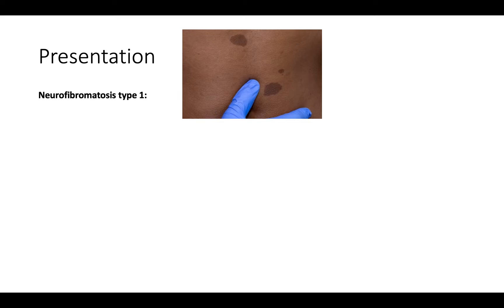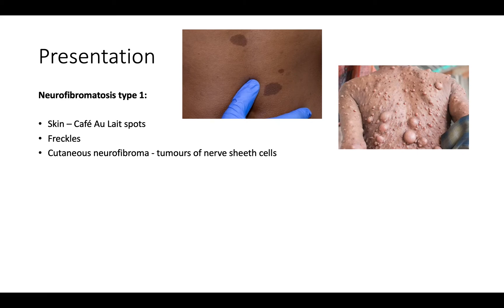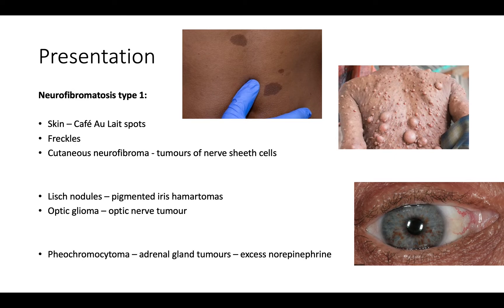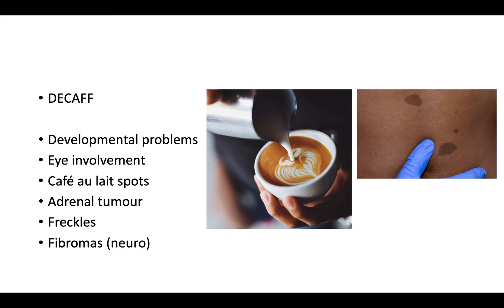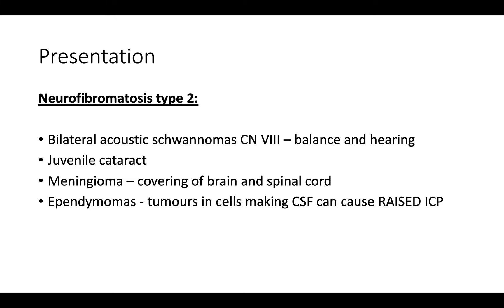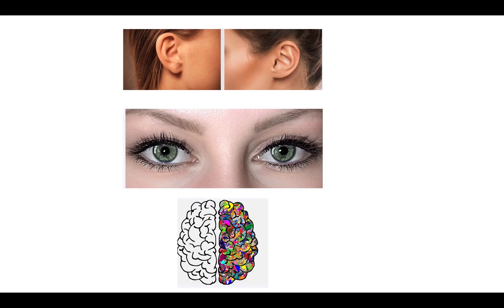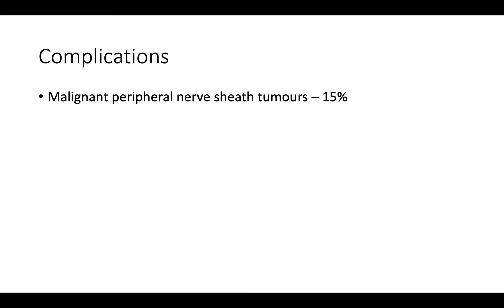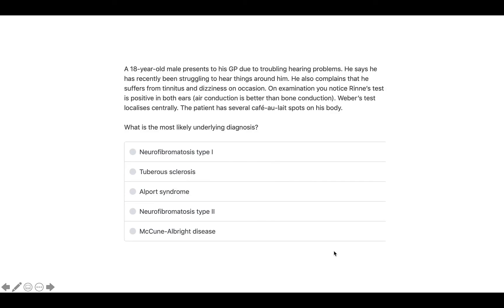Neurofibromatosis Type 1 and 2 - A Clinical Overview for Medical Students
This video covers Neurofibromatosis type 1 and 2, their presentation, mnemonics to help remember them, investigations, treatments, complications and an MCQ at the end.